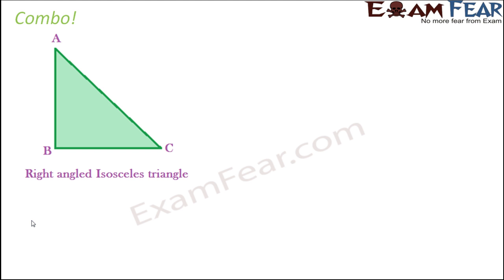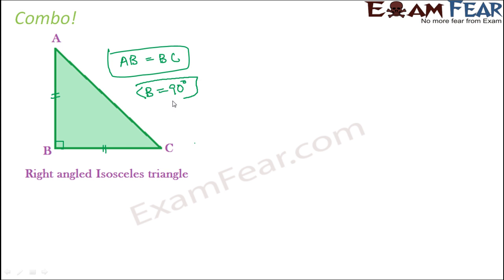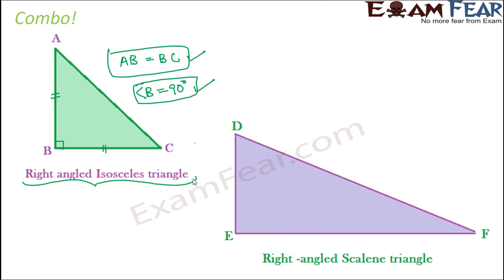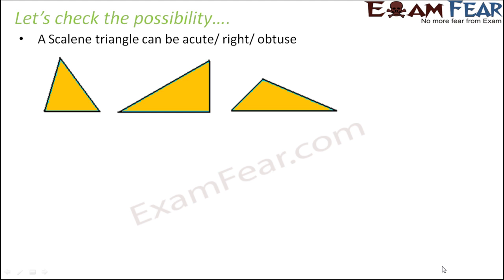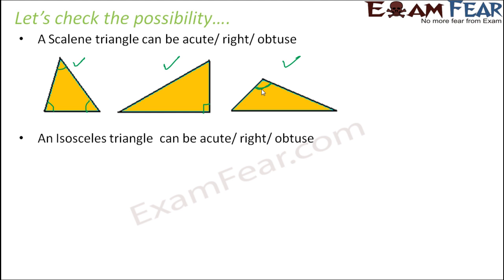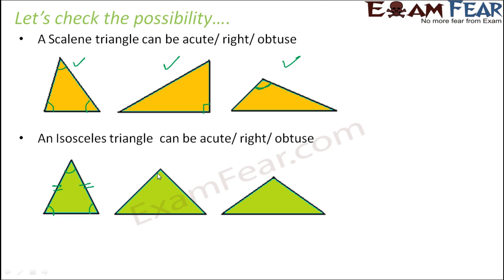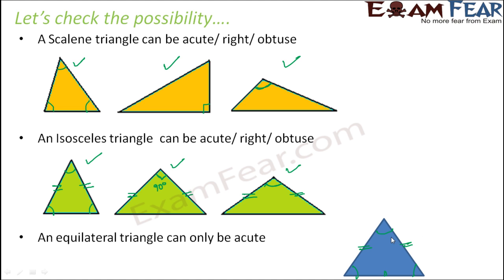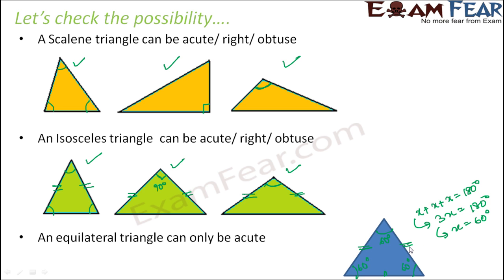Class VI Math Combo Triangles